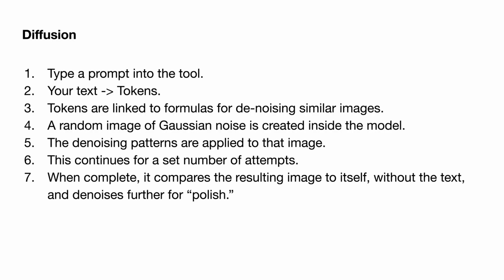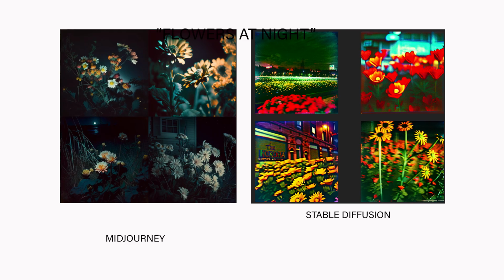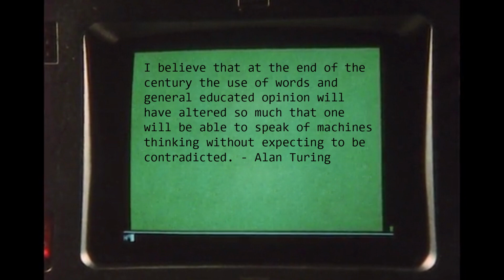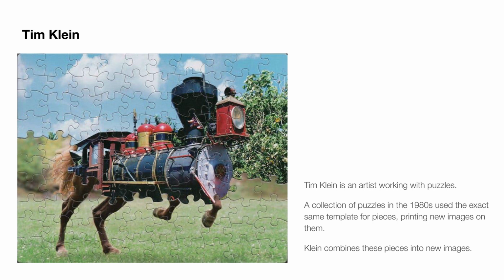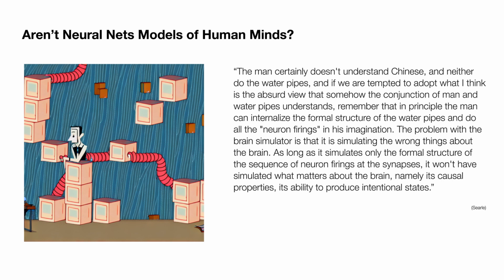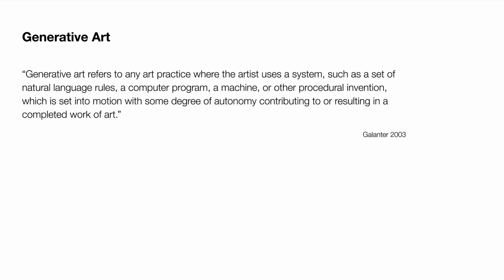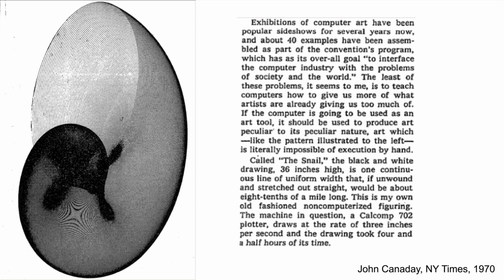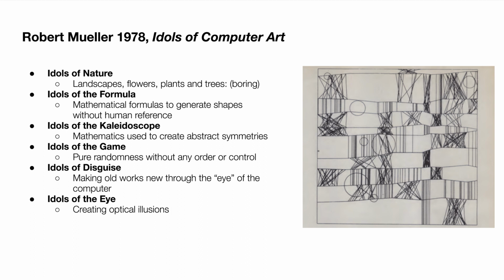AI Images, Class 8: Diffusion, CLIP & LAION: Flowers Blooming Backward Into Noise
How does a Diffusion model turn pure noise into an image of flowers in bloom? In this class we will talk about Diffusion models, the technology at the heart of DALLE2, Stable Diffusion and MidJourney. We’ll explore how Diffusion works and how language models steer images into being based on what you write. Then we’ll think about where the artistry lies in this process: is the AI making the art? Is it dreaming or imagining these images? We’ll look at John Searles’ “Chinese Room” thought experiment to think through those questions. Finally, we look at whether AI art is a radical shift in art making, or serves to extend a 60-year-old history of Generative Art from computers.

Artists in today’s lecture include Mezei Leslie, Georg Nees, Robert Mueller and Tim Klein and the 1972 Computer Art exhibition organized by Laxmi Sihara in New Delhi.

I aim to diversify examples of early generative artists for future iterations of this lecture, recommendations are welcome.